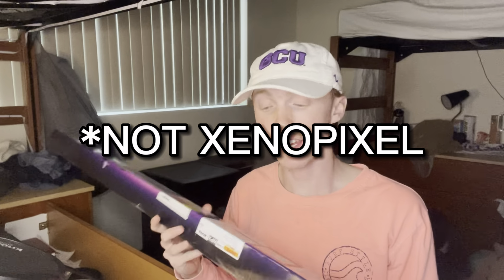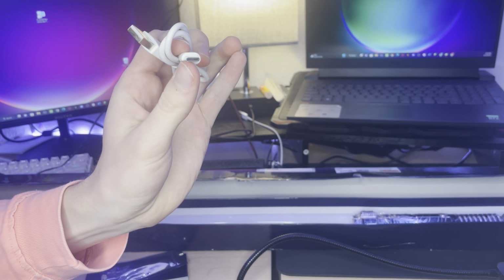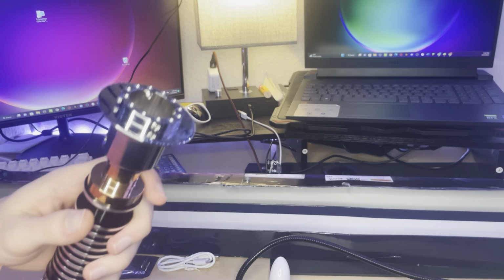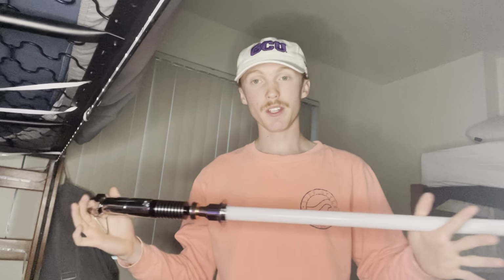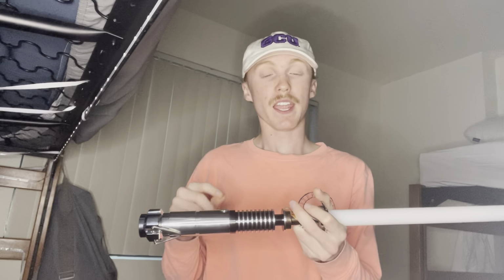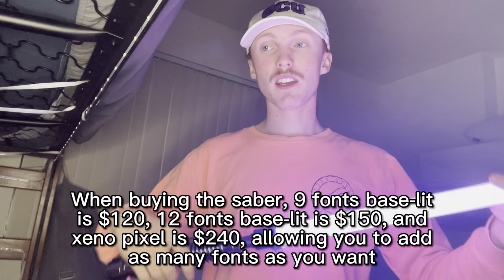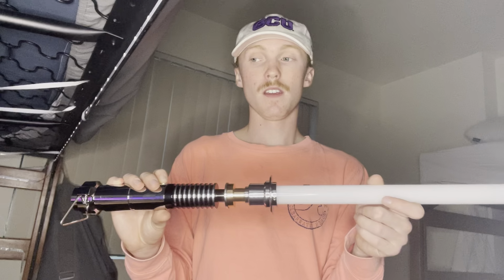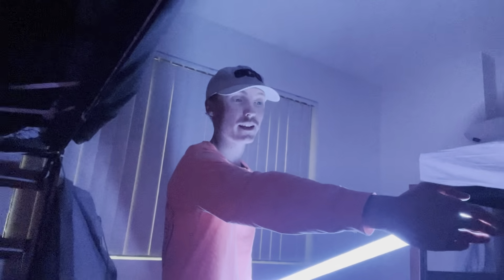*BEST* BASE-LIT Lightsaber?! Luke Saber Force Lightsaber Review - DAMIEN SABER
Today I will be reviewing and unboxing the “Luke Saber Force” Base-lit LIGHTSABER! This is a base-lit, heavy-dueling lightsaber and the quality it top-tier! It comes with 12 different sound fonts, smooth swing, and infinite color-change abilities for each sound font!

TIMESTAMPS:
0:00 intro
0:46 about the saber
1:39 important information
2:37 whats in the box
3:53 Hilt close-look
5:00 installing the blade
7:00 Different settings
7:24 volume
7:53 light effects
9:19 turning on/off your saber
9:40 clash effect
10:29 changing fonts
10:52 reviewing all 12 fonts
13:30 changing colors
14:37 light review
15:36 possible bugs
16:28 final opinion
17:29 outro

Star wars lightsaber, lightsaber review, neopixel, xenopixel, base-lit, damiensaber, smooth swing, sound font, lightsaber guide, luke, luke force saber, lukeskywalker